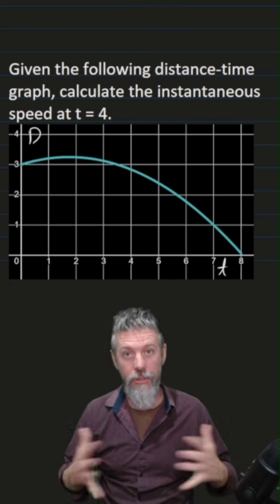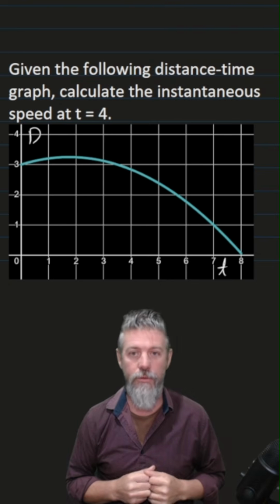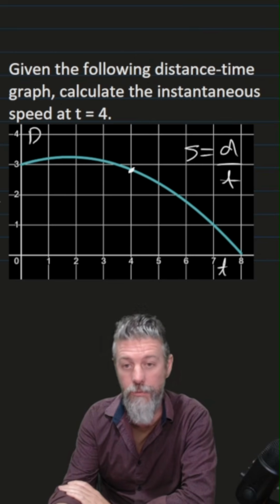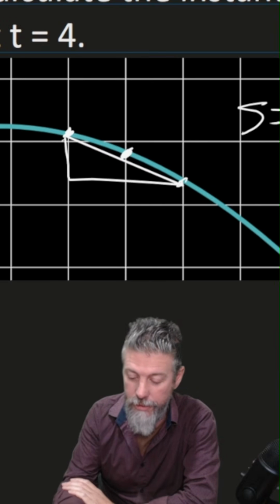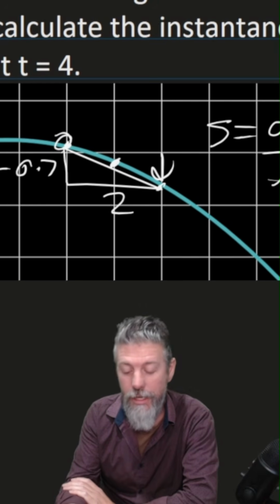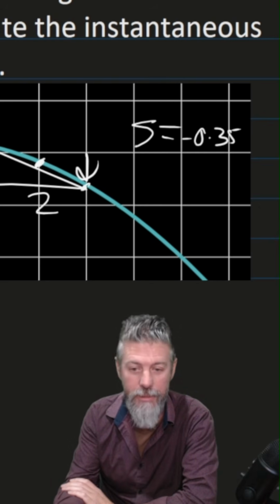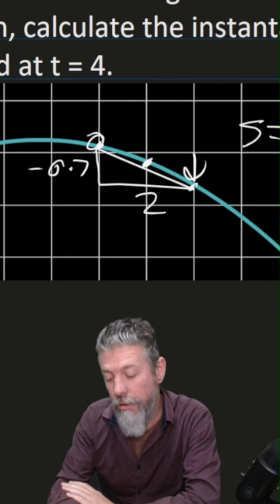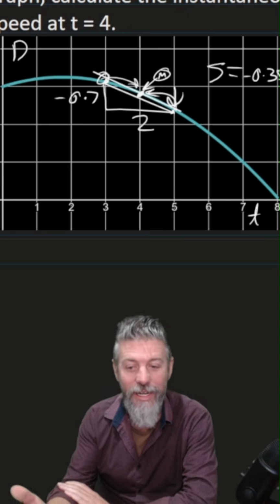11 Adv Introduction to differentiation Estimating Reel